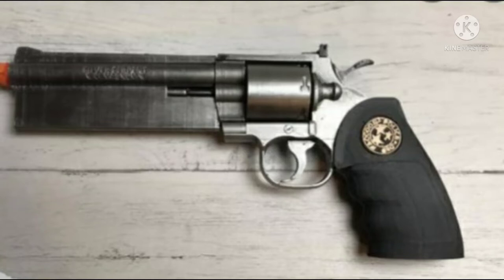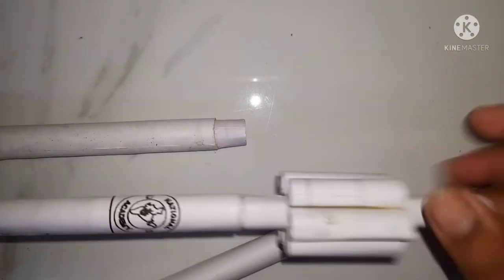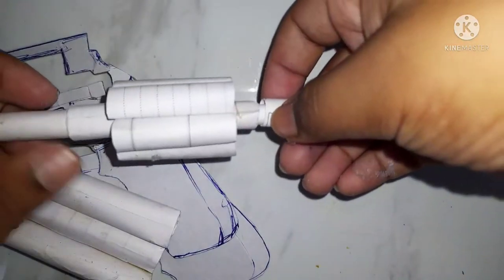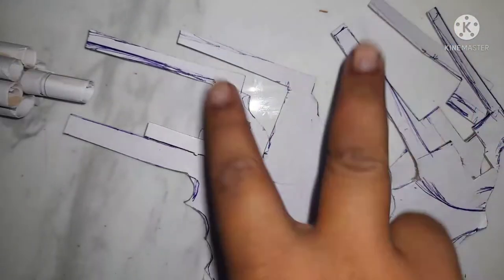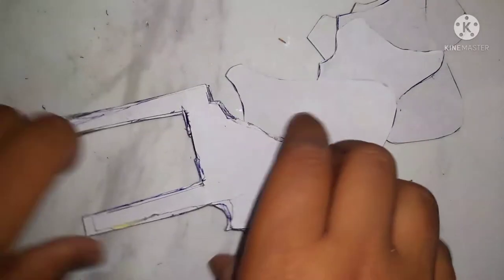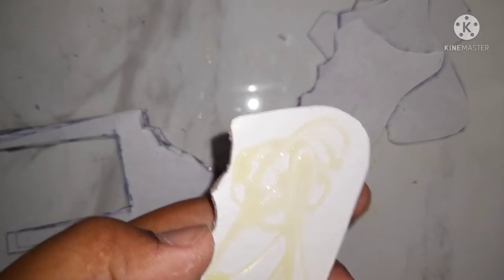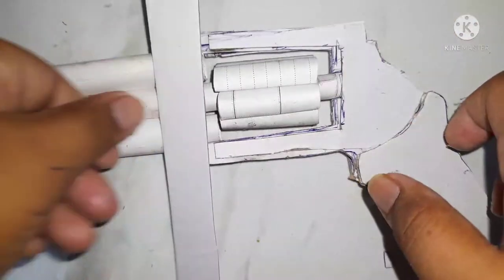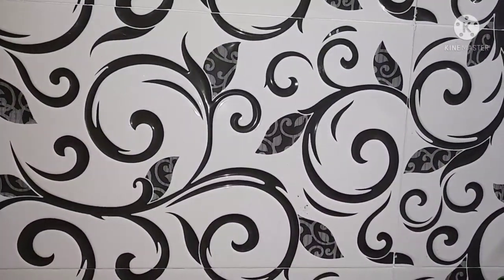Diy Barry's Silverserpent from resident evil revelations 2